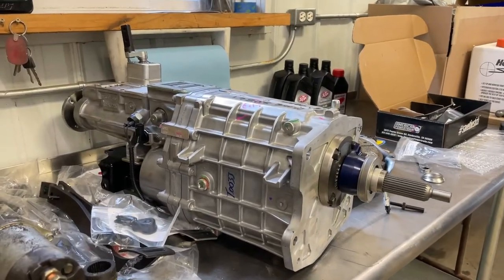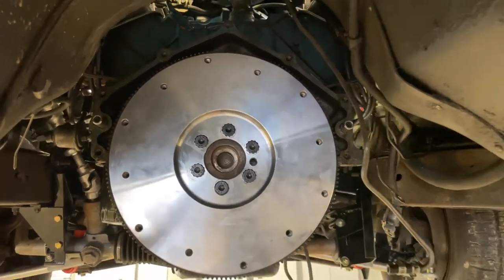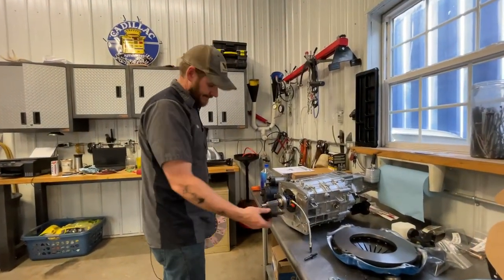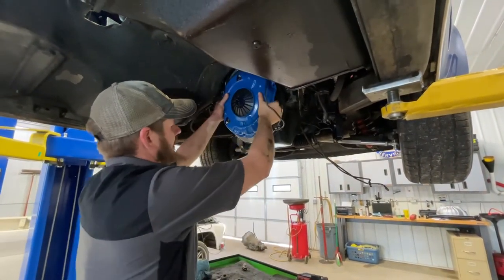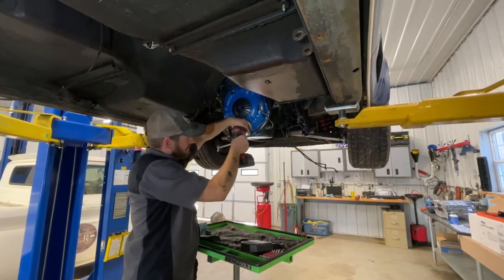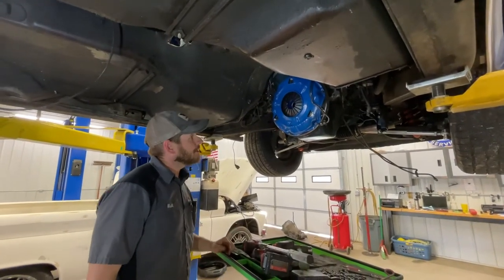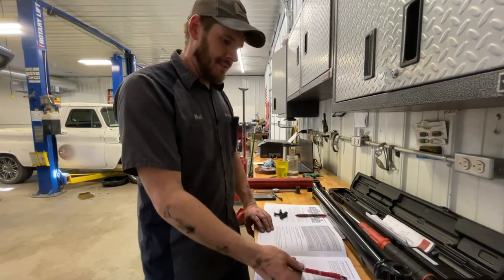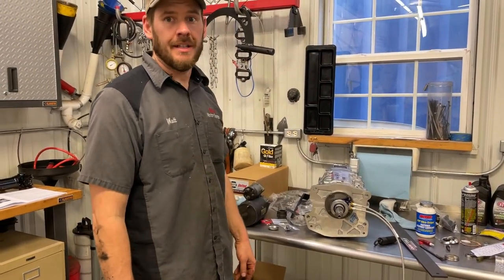Measuring & Installing Hydraulic Release Bearing & Clutch Tremec TKX 5 Speed Trans in 77 Corvette C3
Measuring & Installing Hydraulic Release Bearing & Clutch TKX 5 Speed Transmission for this 77 Corvette.  We are converting this 77 Corvette from an automatic to manual using the C3 Corvette TKX 5-Speed Kit from American PowerTrain.  Other upgrades planned include a new Vintage Air conditioning system and a new Holley Sniper fuel injection system.  Follow us as we show each major step along the way.